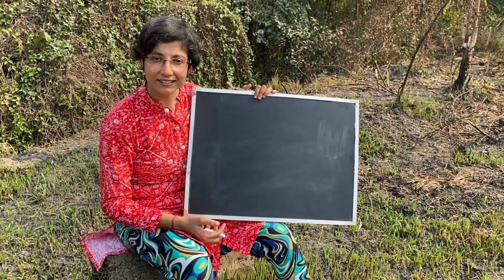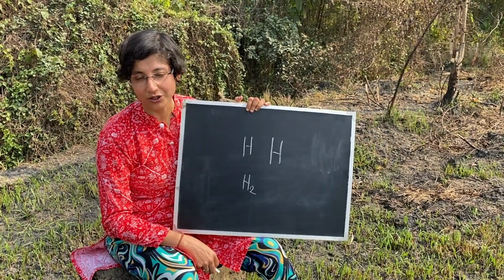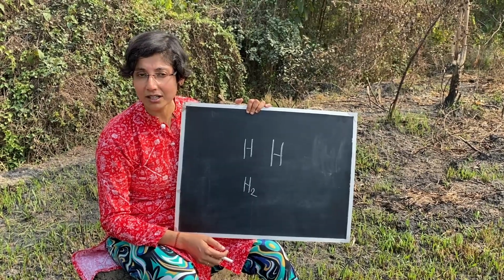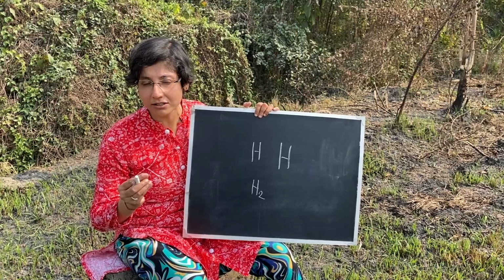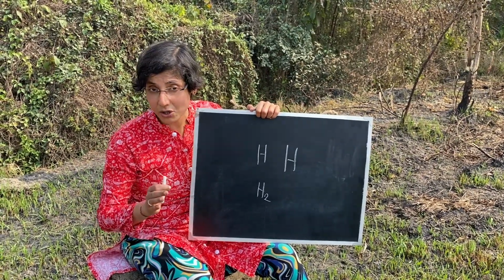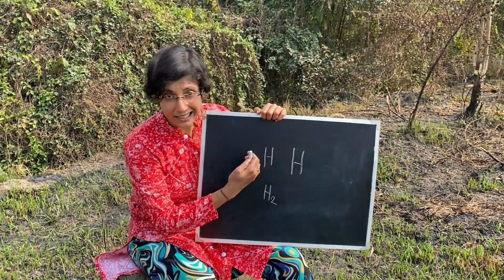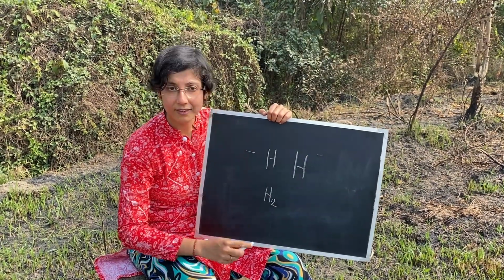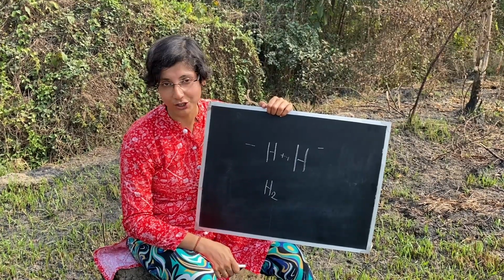How Valentine’s Day Helps Me Learn Four Fundamental Forces Of Nature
Electromagnetic, weak, Strong and Gravity- these are the four fundamental forces of nature. A brief study of these forces through a rose is like learning physics in a funny way.

Playlist: fun physics , nature , fun science